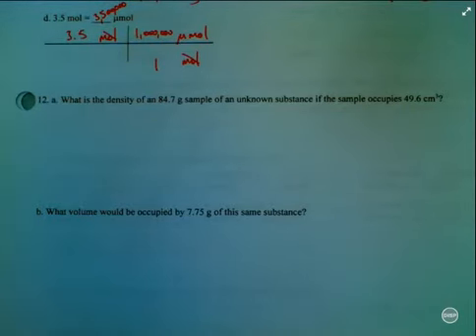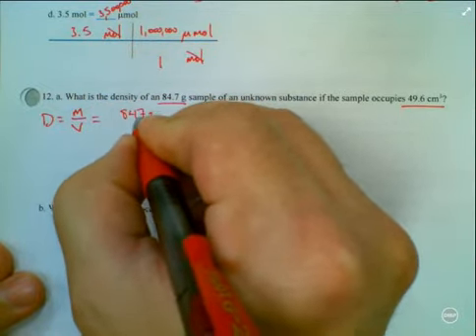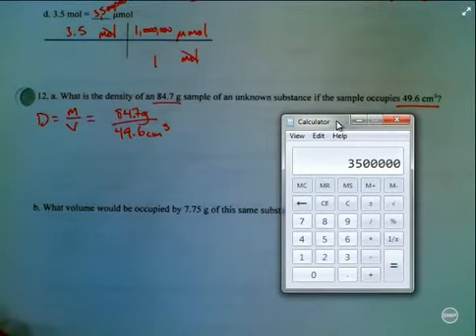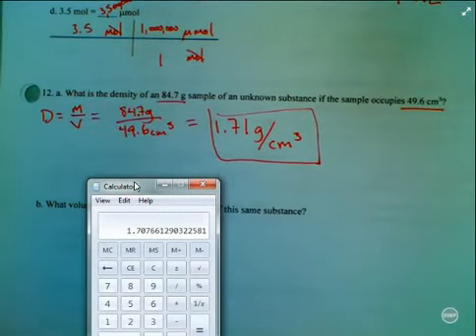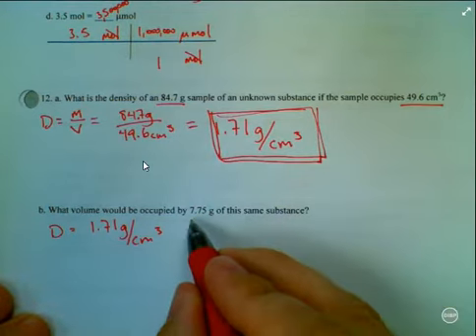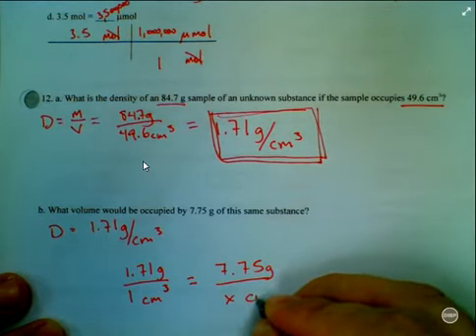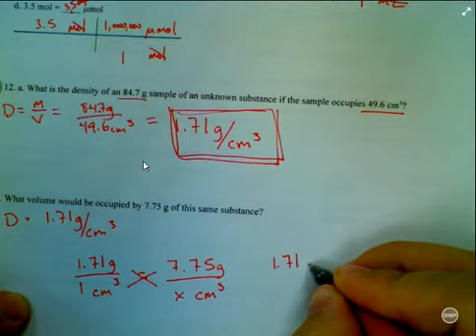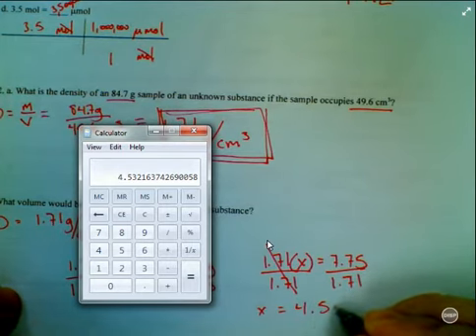Chem Ch 02-2 Prep Problems #12